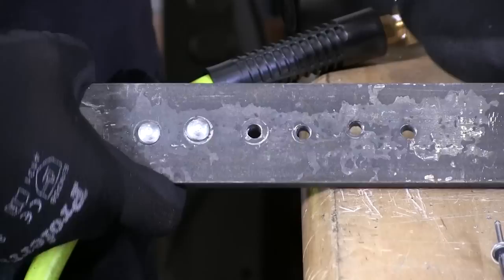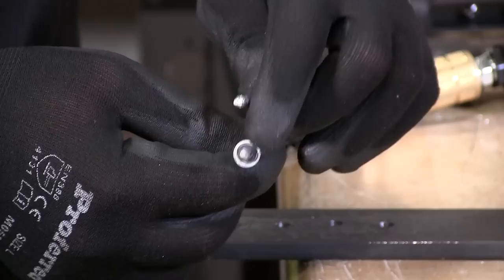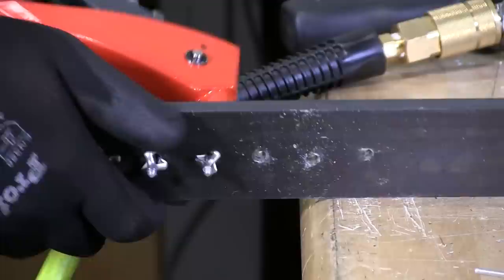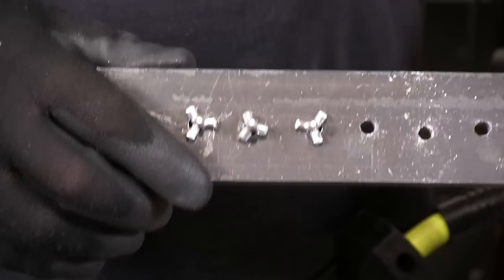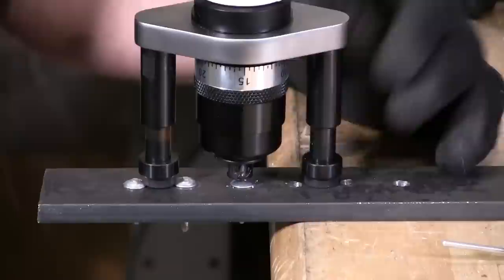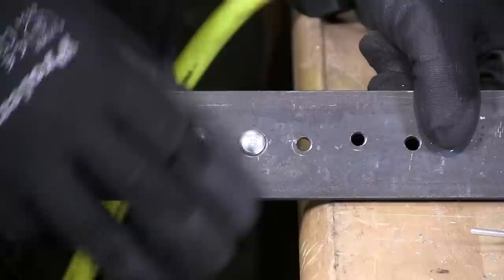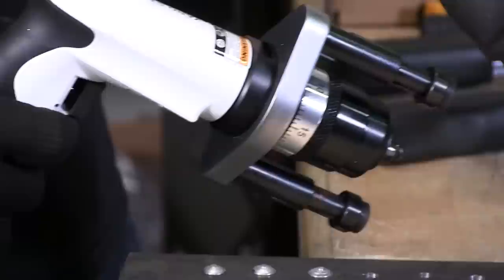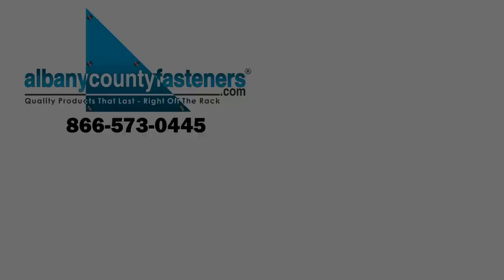Tri-Folding RV & Trailer Shave Rivets | Overview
Recent editions to our line of blind rivets, these tri-bulb shave rivets are also known as exploding or tri-folding rivets for their collapsible design. Let us show you how they work in this fastener demonstration.

Frequently used on RVs and trailers, these blind rivets have special EPDM washers to make a secure, water-tight fit. The shaveable head allows a nice finished look.

Check here for a variety of rivet shaving tools: